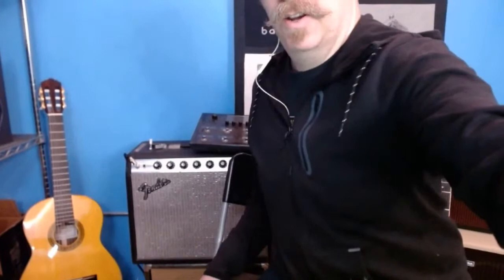Live: Backstage at Line 6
Members of the Products, Sound Design, and Marketing teams share stories about Line 6 history, show off some things they are working on now, and talk about the new Helix 3.0 update.